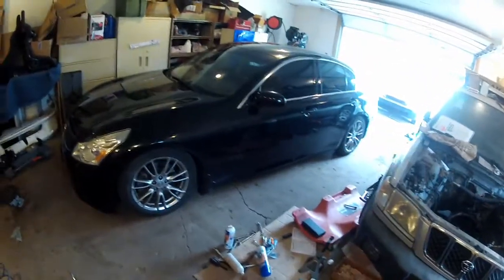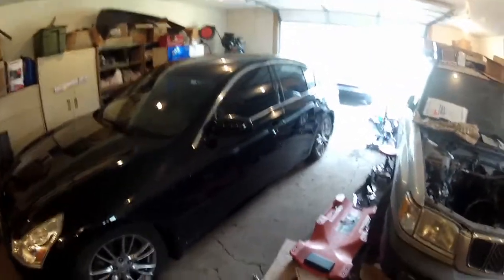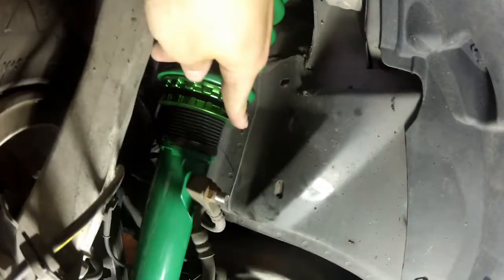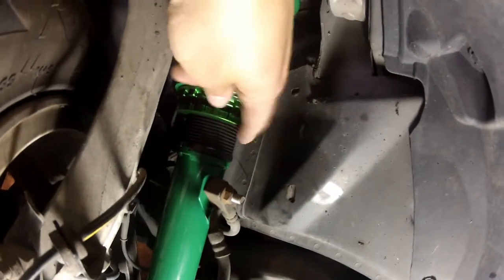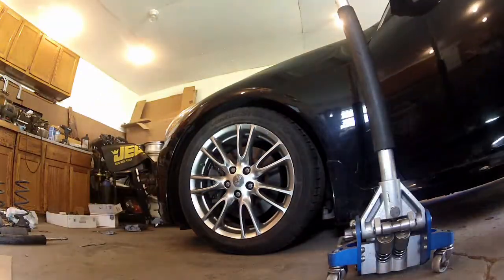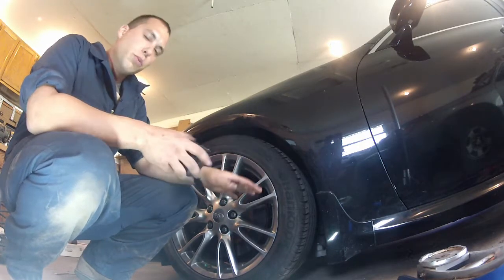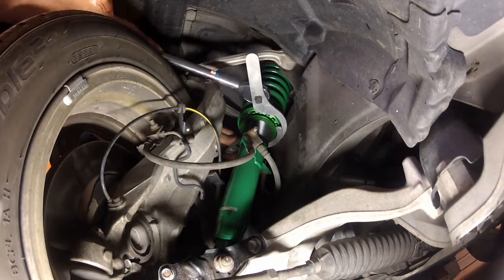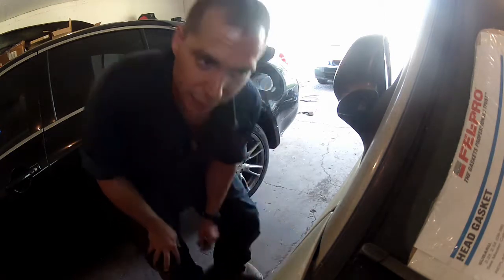How to adjust Tein coilovers on my G35!!@#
tuesday im taking my g35 into the shop for an alignment. In this video i go through the basics of adjusting your height adjustable coilovers. The coilovers are the tein basis Z. I am loving the ride height of my g35 now and can not wait to be able to drive the car again!. follow along as i share my projects and other random things.
Thanks!